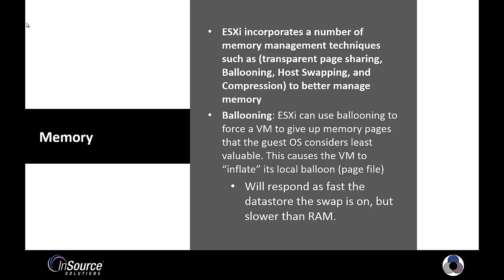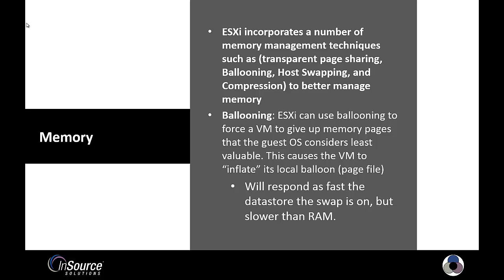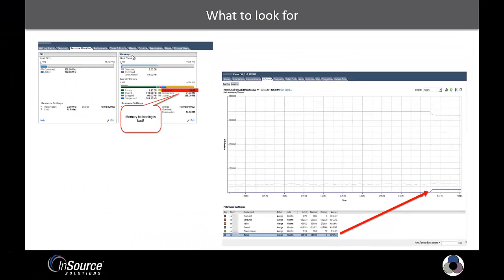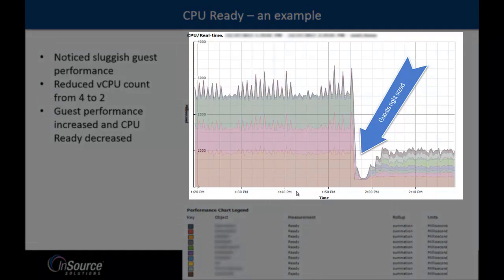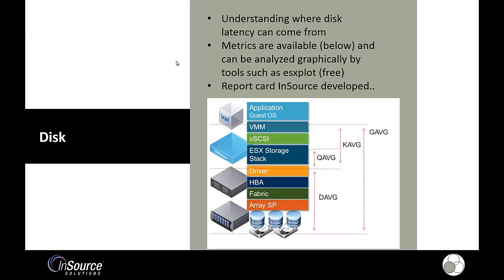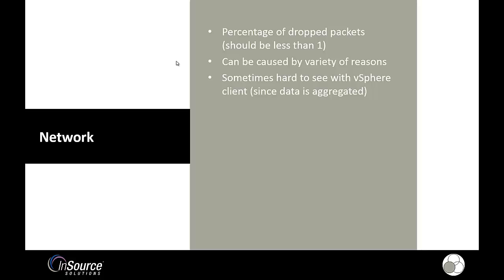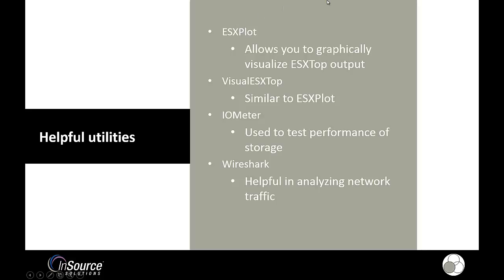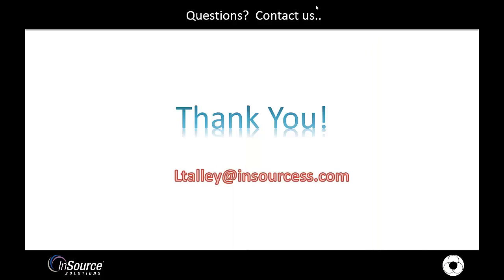VMWare Troubleshooting Basics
Basic troubleshooting of the hypervisor specific to cpu, memory, network and disk